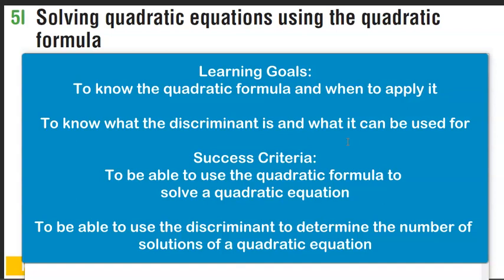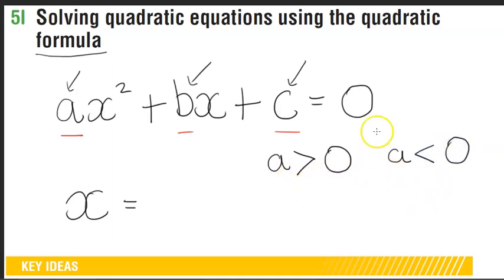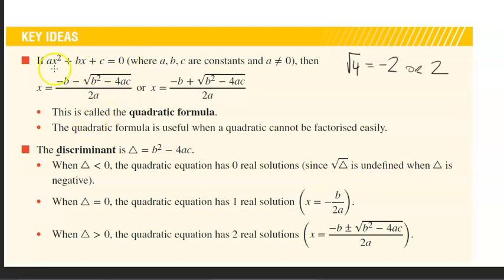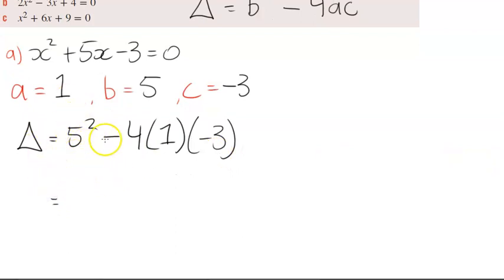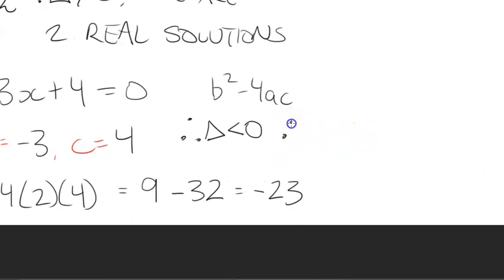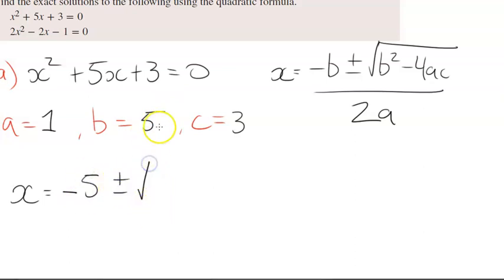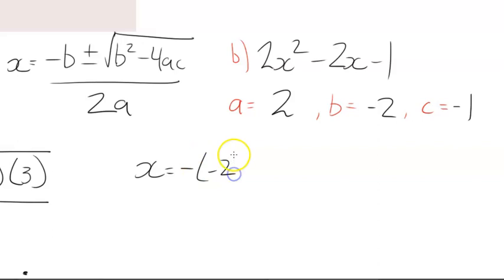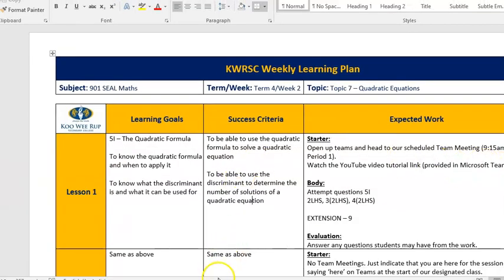901 Maths - Quadratics - 5I - The Quadratic Formula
901 Maths - Quadratics - 5I - The Quadratic Formula